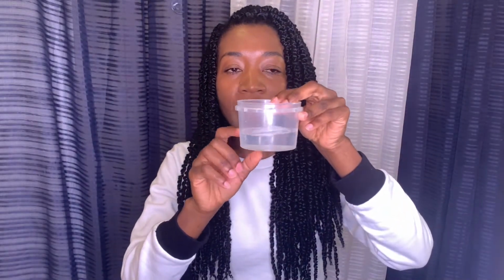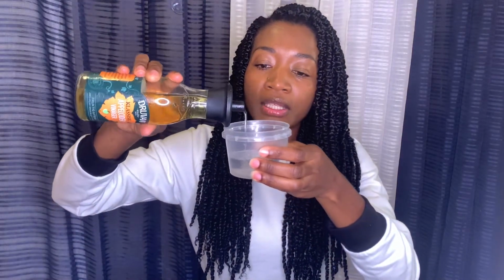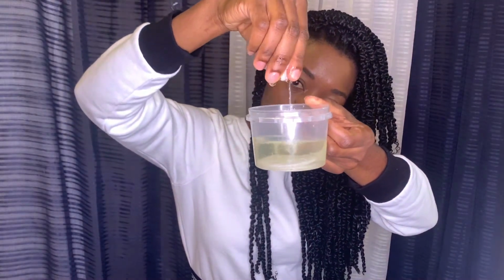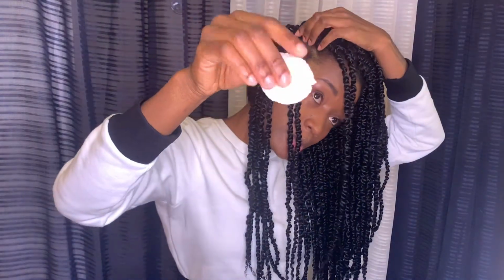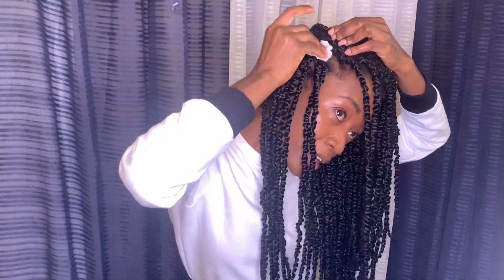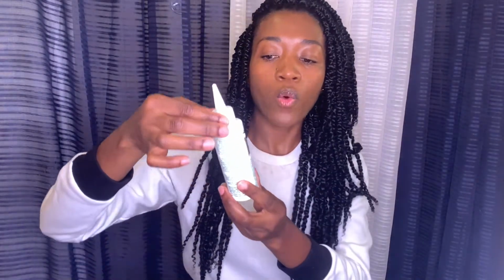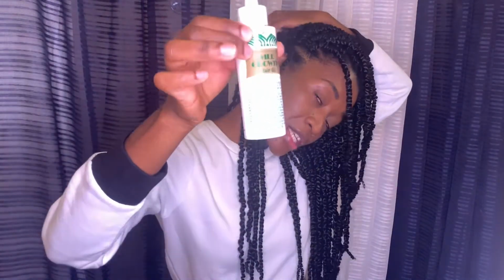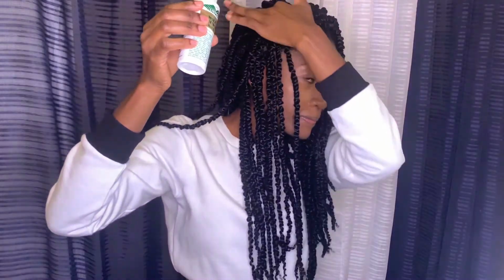Reasons for itchy scalp after a protective style and how to fix it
Hello beautiful people and welcome back. Today i will be sharing with you some reason why your scalp might be itchy especially after getting a protective style and also some easy remedies to fixed it at home.itchyscalp protectivestyle relaxedhair#

Indian hair growth secrets : Use this oil two to three times a week for unstopple hair growth

Use this affordable and easy DIY deep conditioner once a week to prevent dry hair. All hair types

10 REASONS WHY YOUR RELAXED OR NATURAL HAIR DOES NOT GROW AND TIPS TO FIX IT